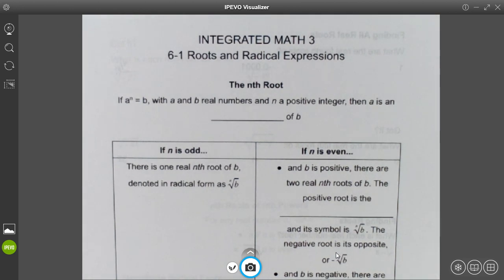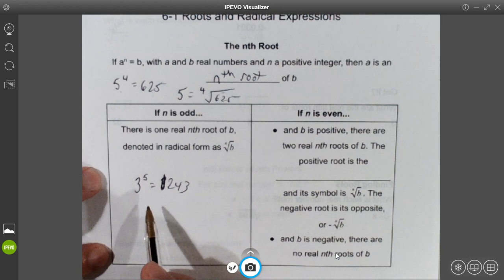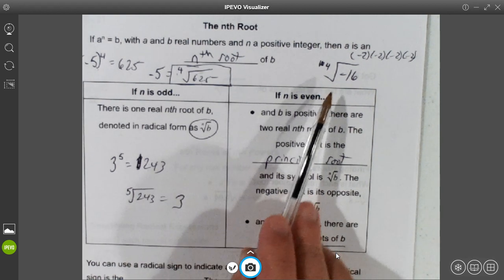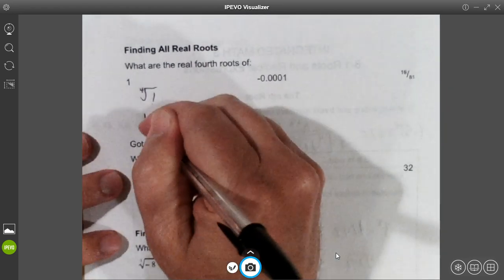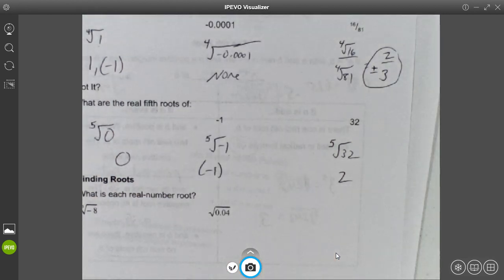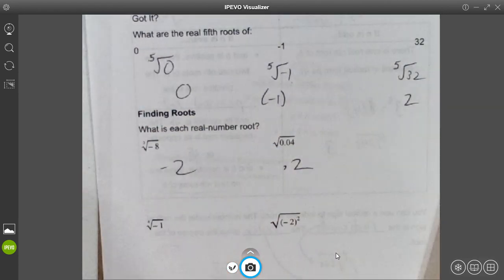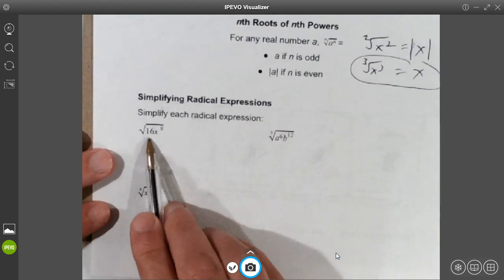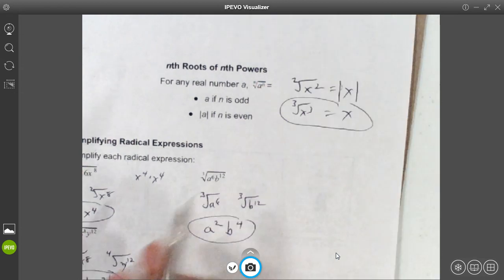6-1 Roots and Radical Expressions